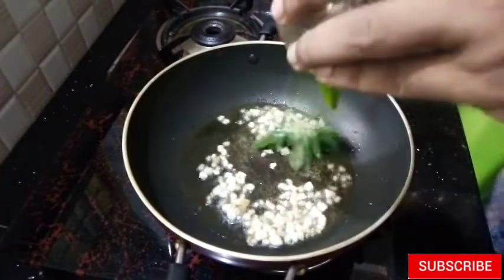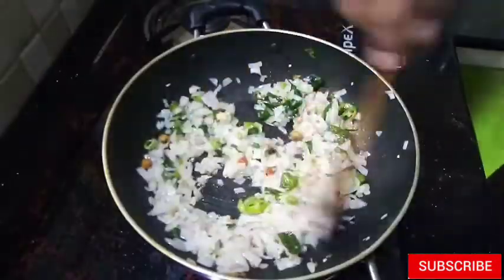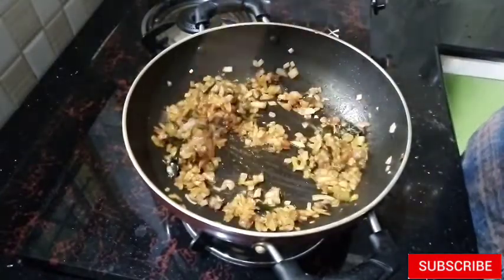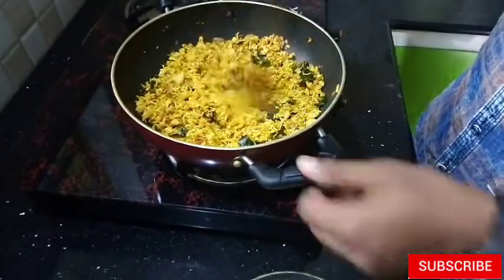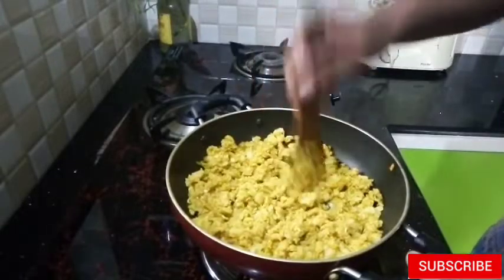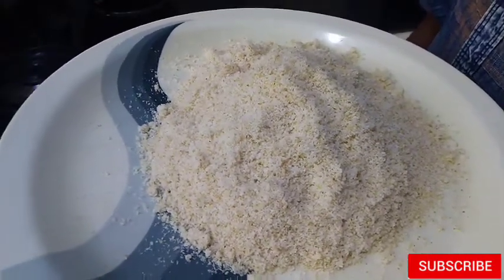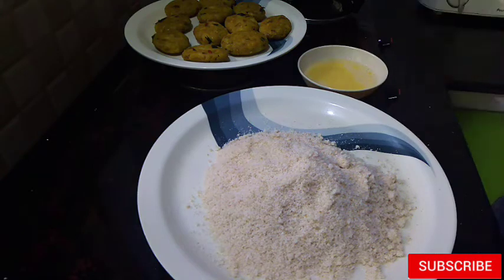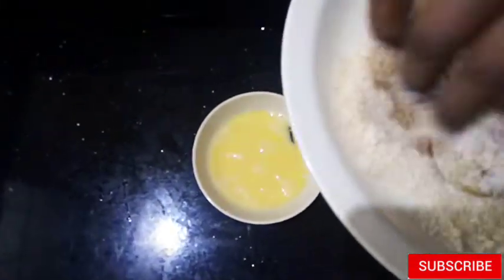Easy Chicken Cutlet making in malayalam 😍||മലയാളം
Ingredients :-

Bornless Chicken -200gm
Potato-4
Onion-2
Bread-3
Egg-2
Ginger-1 tbs
Garlic-1tbs
Green Chilly-5
Curry leaf-As your choice
Red chilly powder-1/2tbs
Turmeric Powder -1/4tbs
Garam Masala-1/2tbs
Salt-As your Choice
Oil-As your Choice

Please Visit My FB Page